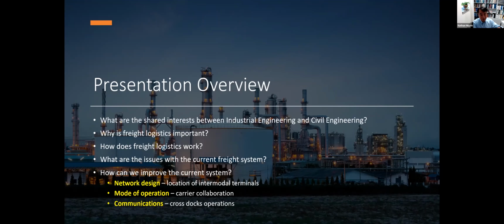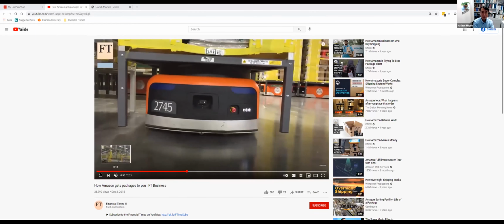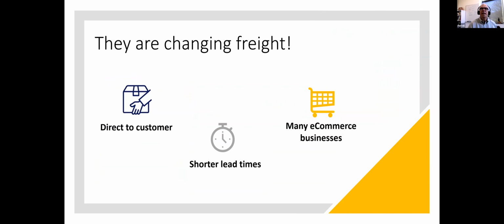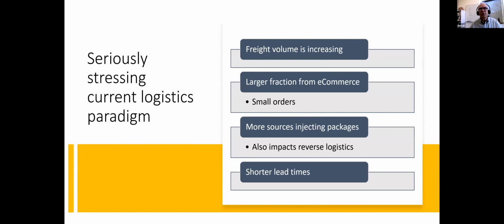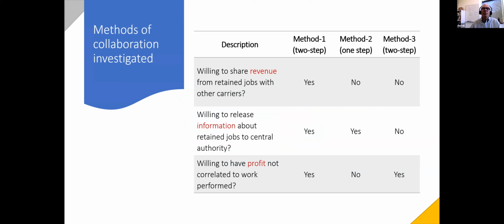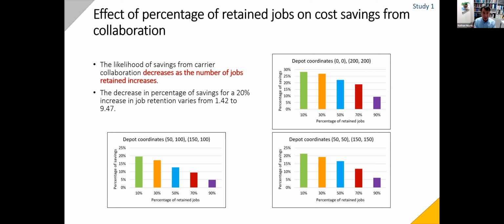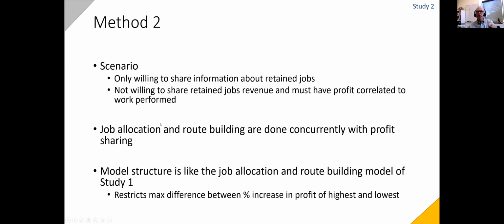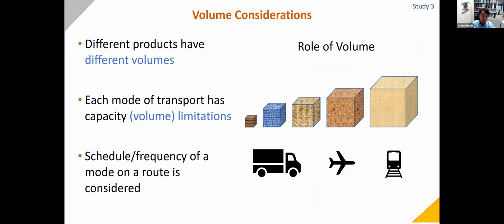Freight Logistics and Intermodal Network Design - Drs. William Ferrell and Nathan Huynh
C2M2 would like to thank Drs. William Ferrell, Clemson University, and Nathan Huynh, University of South Carolina for taking part in our C2M2 Distinguished Speaker Series. Their talk was held on Friday, April 2nd, 2021.

Seminar Abstract

In this talk, Dr. Ferrell from Clemson University and Dr. Huynh from the University of South Carolina will discuss their joint research work funded by C2M2 over the past three years.  They will first provide some background information on freight logistics.  Then they will present their work on freight transport network design and freight pickup and delivery.  The network design problem will address the research question of where to site intermodal terminals, and the pickup and delivery problem will address the research question of how carriers should collaborate?  Findings from published manuscripts and ongoing work will be presented.